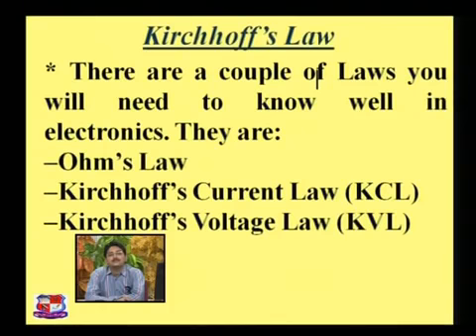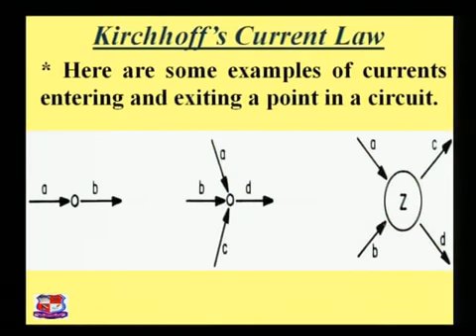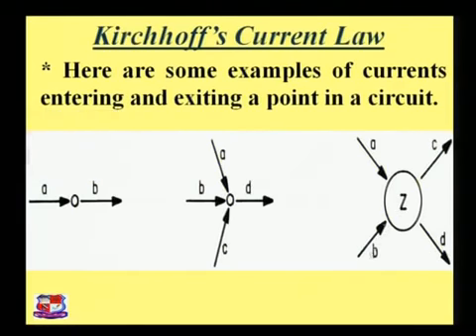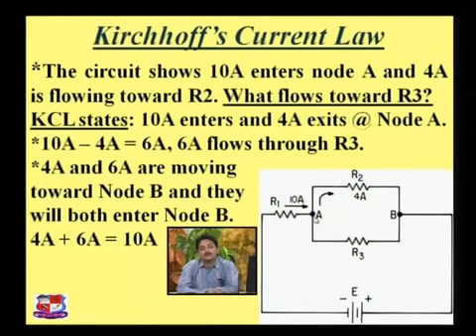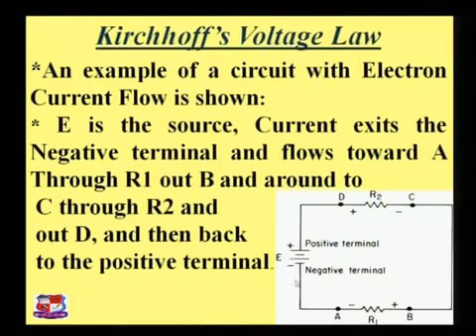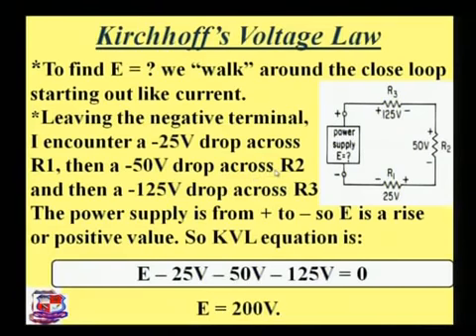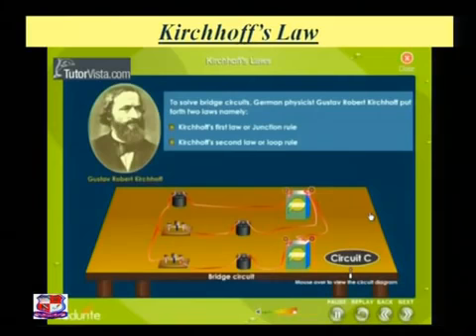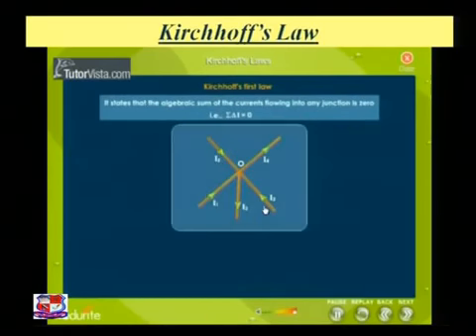Jigar Ratnottar Electrical Circuit Fundamental Concepts of D C Circuits 3